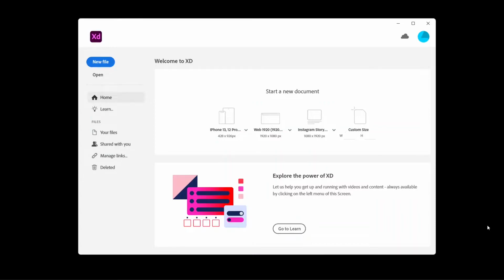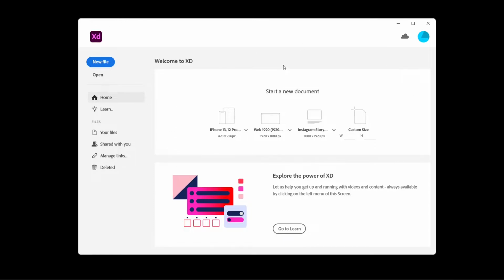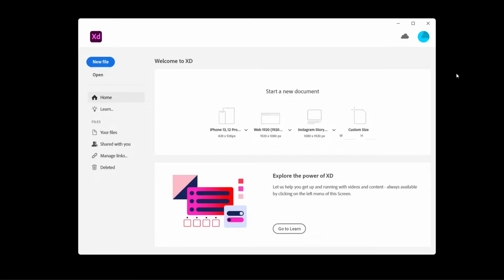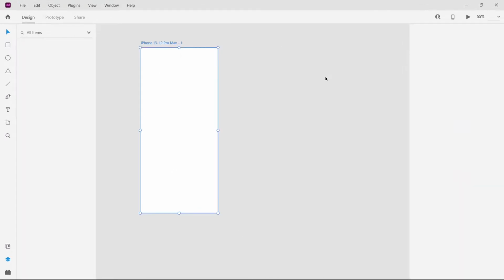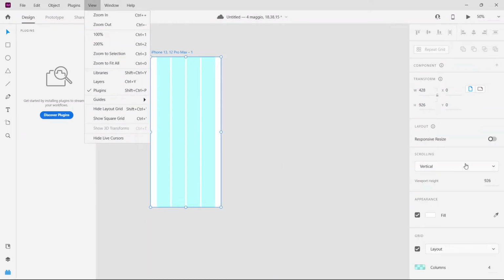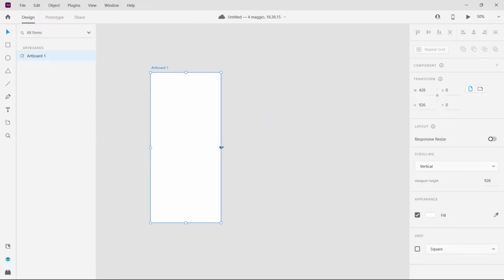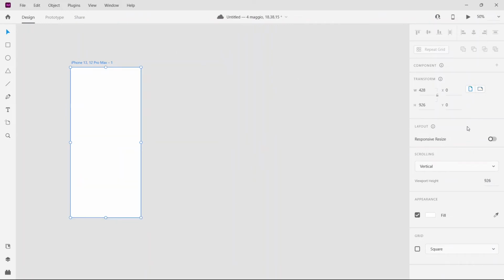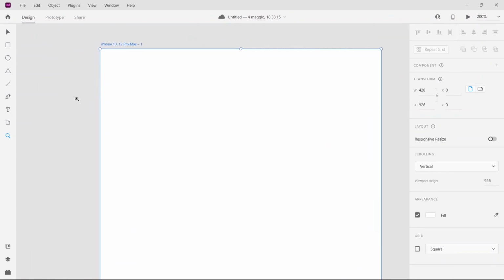VideoCourse Adobe XD - 01 - Download, Interface, Menu, Panels, Main Tools, WorkSpace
VideoCourse Adobe XD, Introduction of the Program, How to buy Adobe XD, XD's Functions, Menu, Panels, Main Tools, Work Space